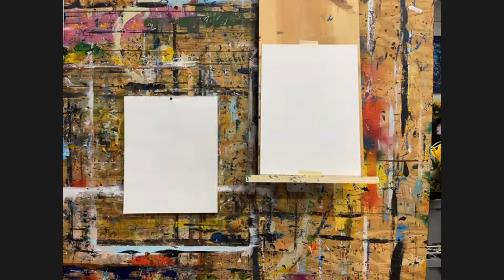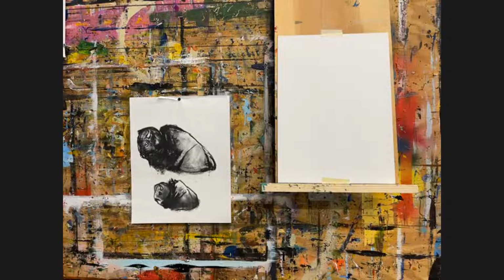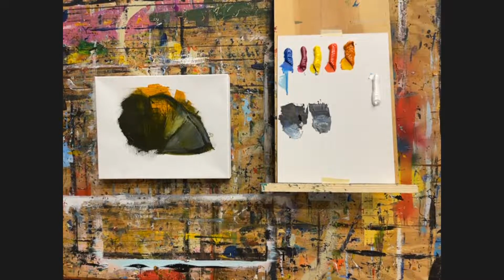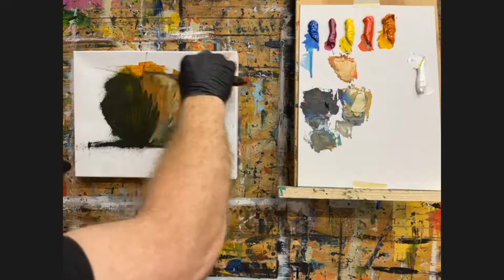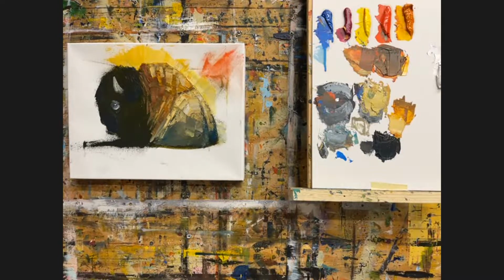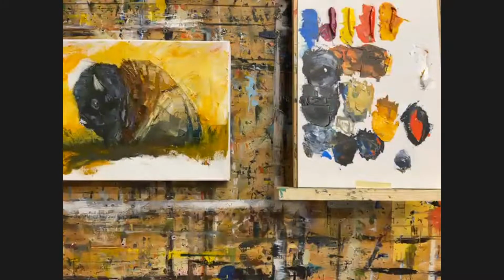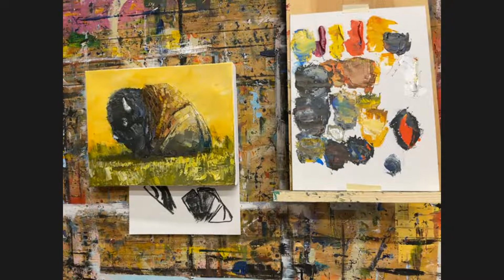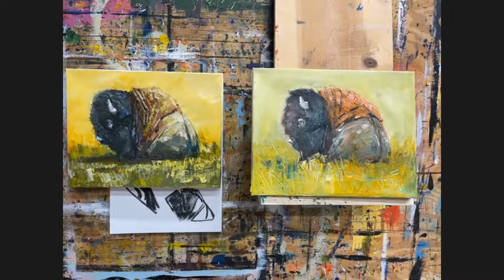"Buffalo" Painting Class | Magnificent Monday | 03/07/2022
These are our FREE Magnificent Monday classes!